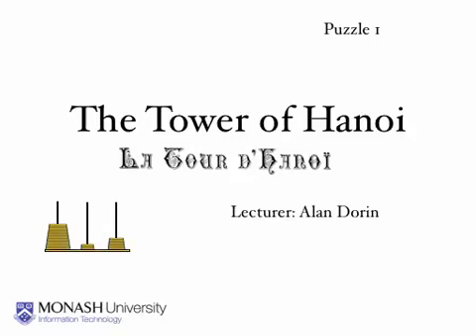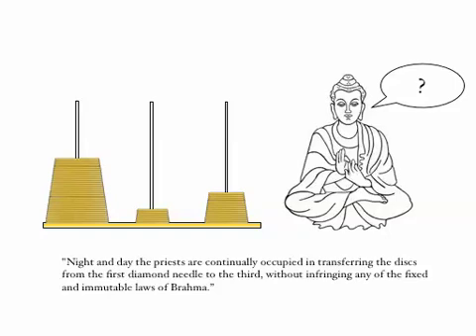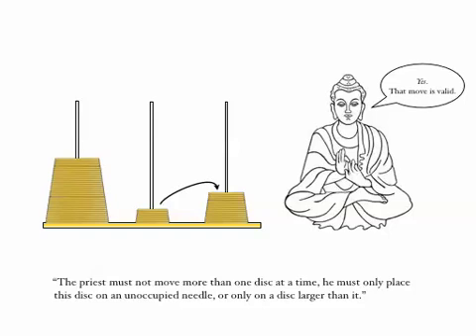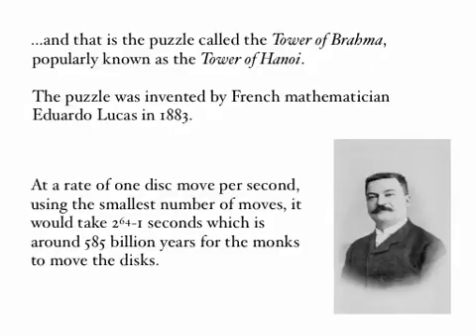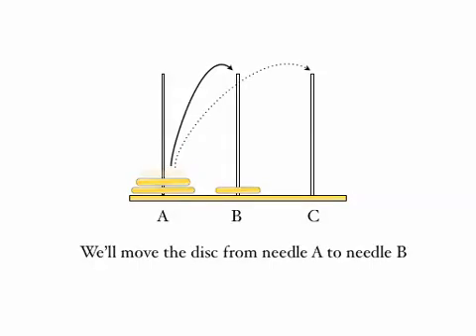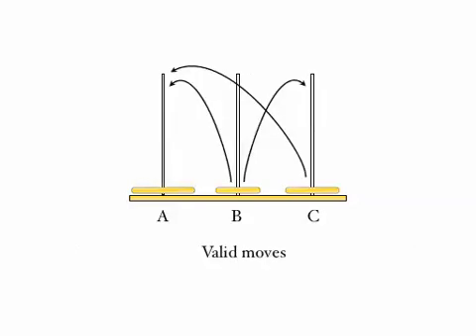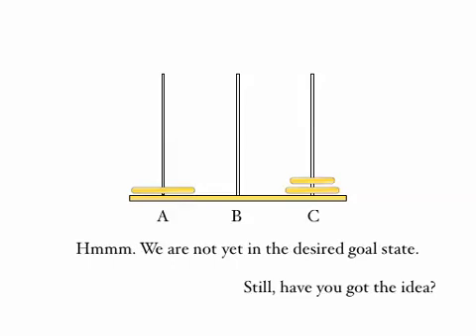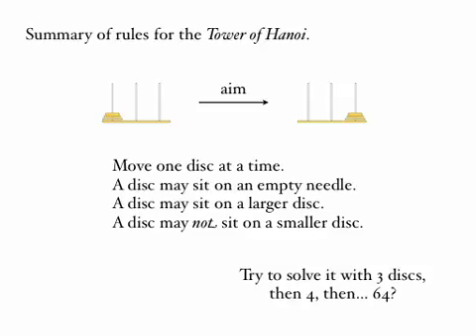Towers of Hanoi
In this video, the Towers of Hanoi problem is introduced.
This video has no prerequisites.